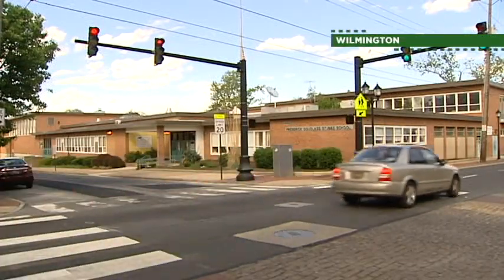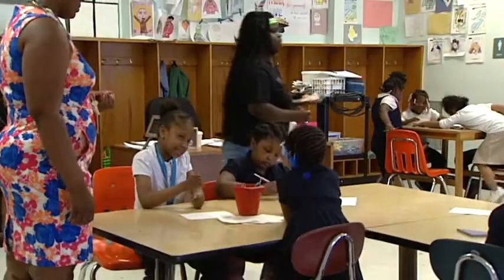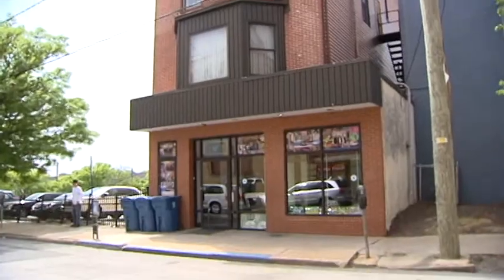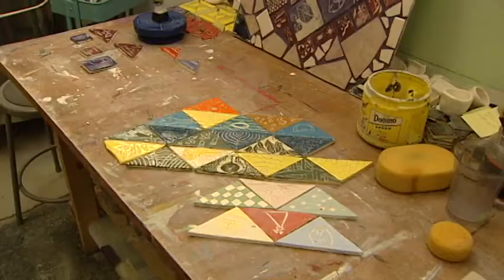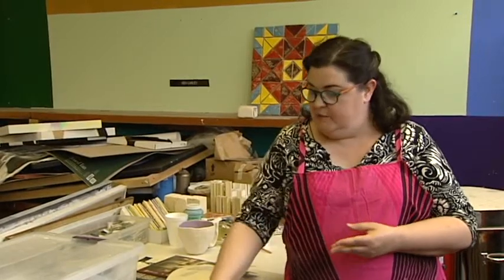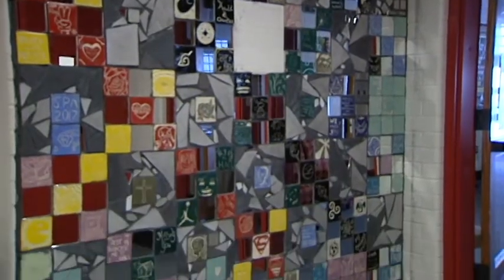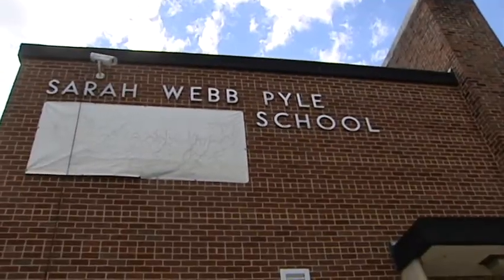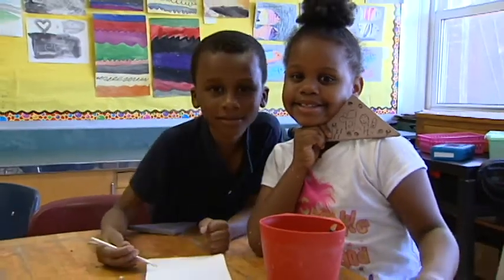Wilmington students create glittering tile mural for elementary school lobby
A yearlong arts project at Stubbs Elementary School on Wilmington's East Side is creating a lasting and glittering ceramic tile mosaic for the school lobby.

The project, done in collaboration with the Creative Vision Factory, is truly ambitious -- 3,500 unique designs mixed with pieces of mirror and broken contractor tiles. Arrayed in a snakeskin design, the mural will run the length of the hallway, a 9-by-60 foot stretch.

The youngsters are encouraged to create designs that express their experiences and favorite topics.

There's animals. Sea creatures. The children's homes. Their friends. A Lego Batman. Circles, stars and other geometric shapes. Stick figures. Air Jordans and other sneakers.

The mural will be completed by the end of the school year and installed over the summer.